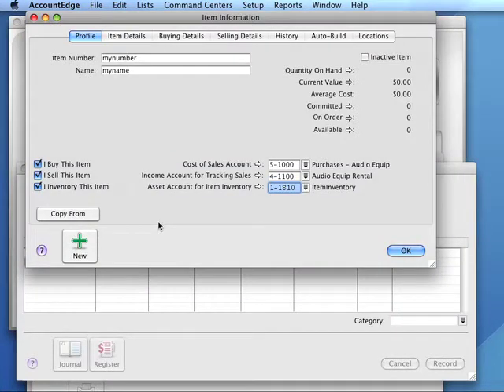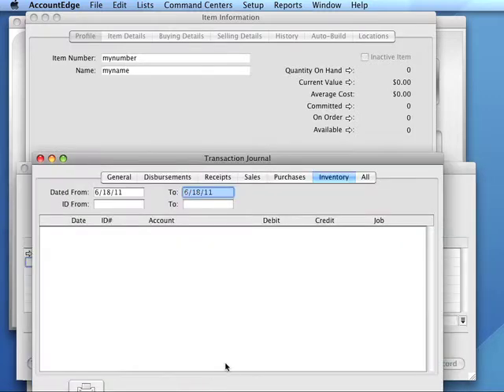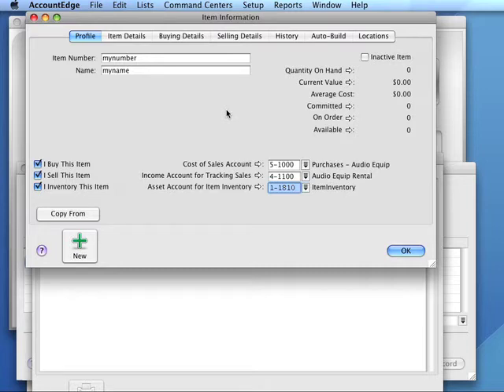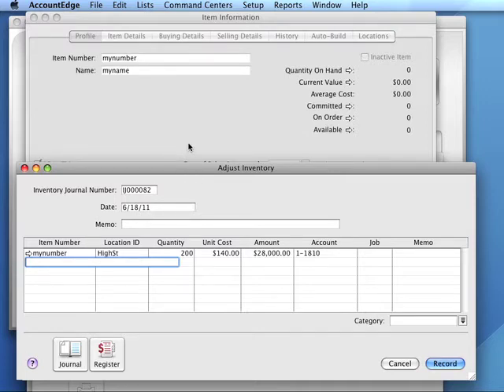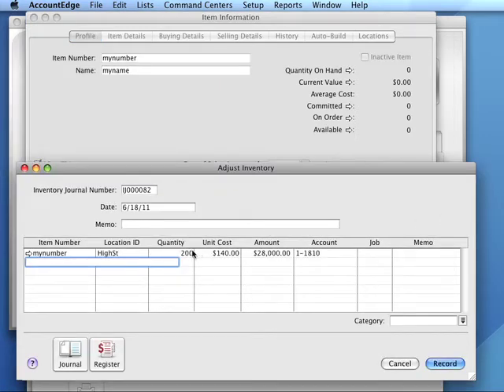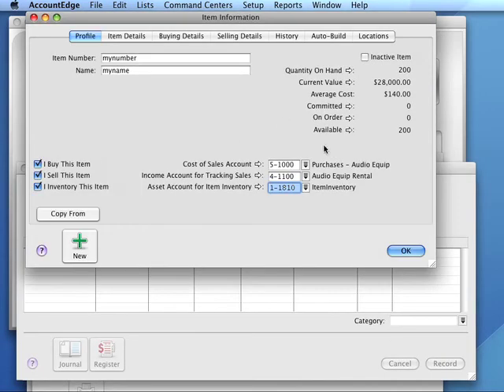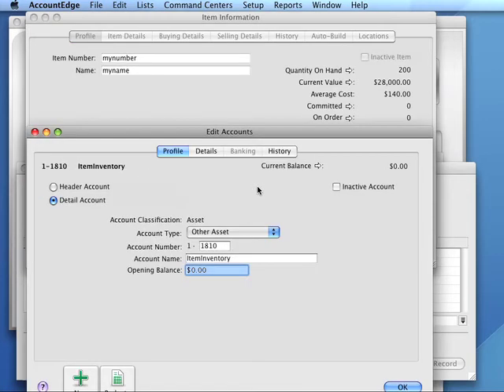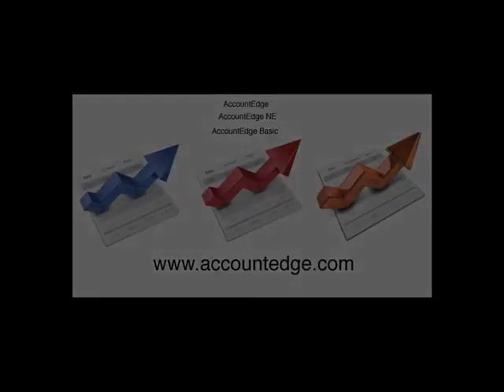555AdjustInventorySetup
How to use the Adjust Inventory feature when initially setting up inventory.